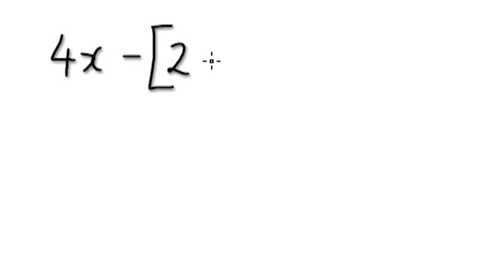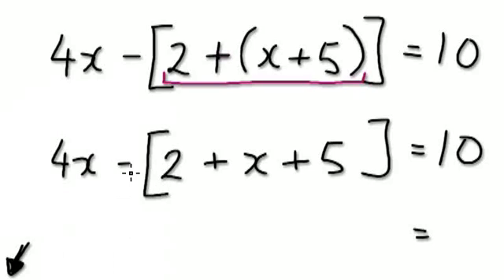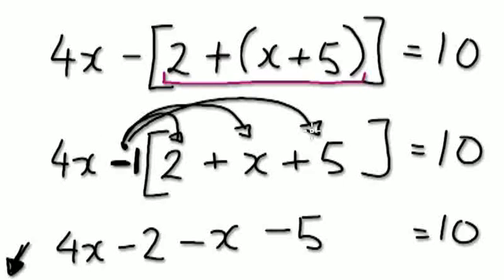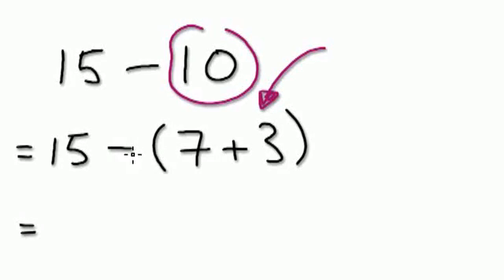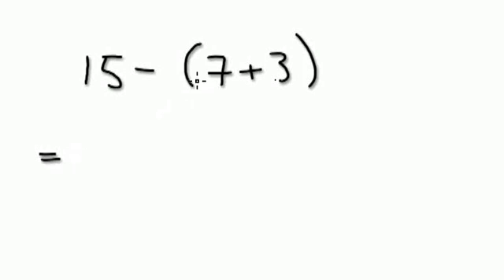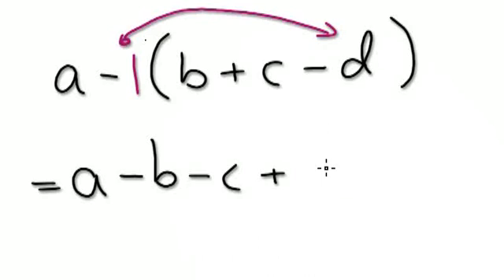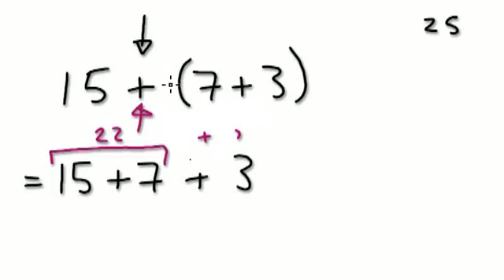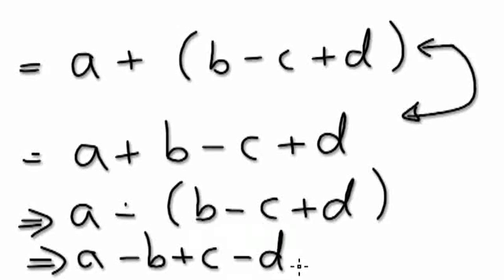Video 100 - Equations with minus brackets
It's a really strange concept when you have negative brackets.  Normally, it's easy to understand if you have 15 - 4(x - b + c) but if you have 15 - (x - b + c), it's quite confusing.  So I will just give lots of examples.

15-(x+4-a+b-c+d) = 15-x-4+a-b+c-d)
15+(x+4-a+b-c+d) = 15+x+4-a+b-c+d)
15-(7+3) = 15-7-3
15-(13-3) = 15-13+3